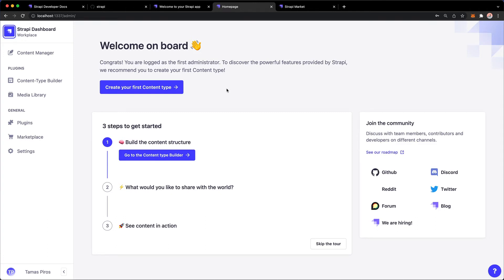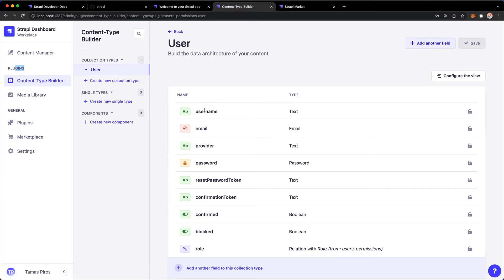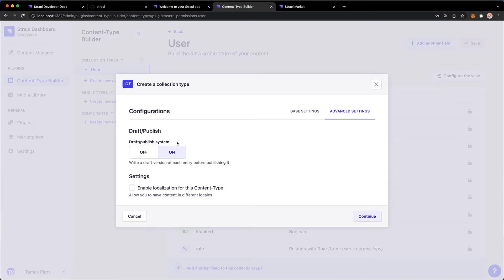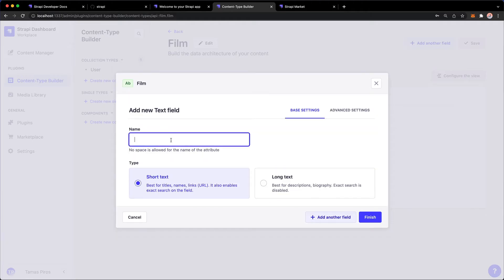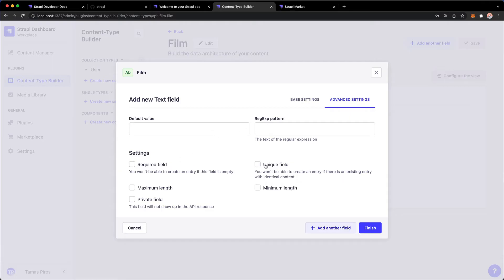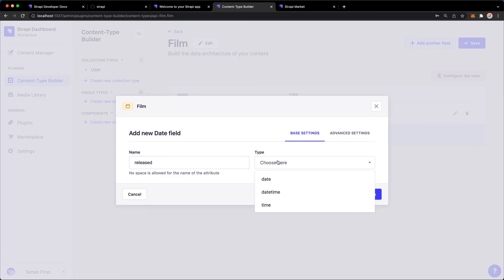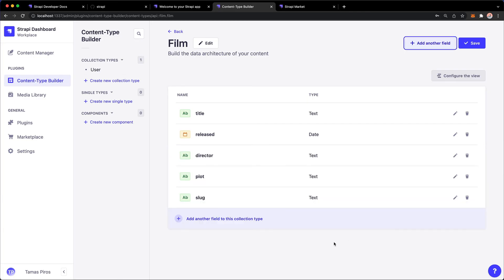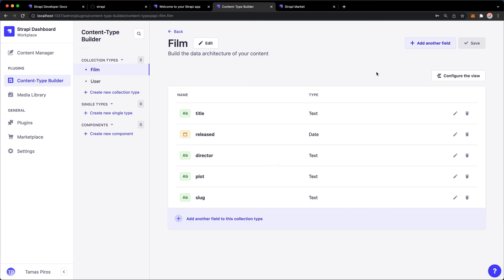Creating content types in Strapi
Introduction to Strapi: Creating content types in Strapi